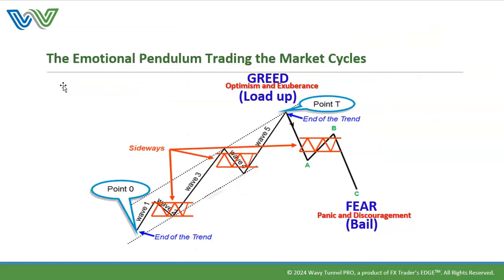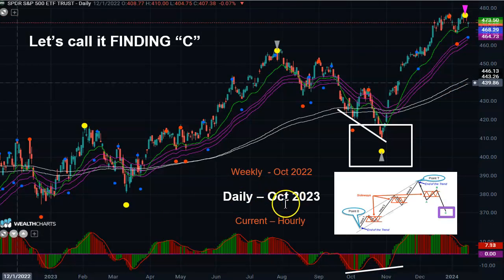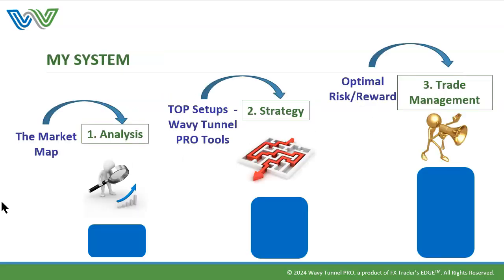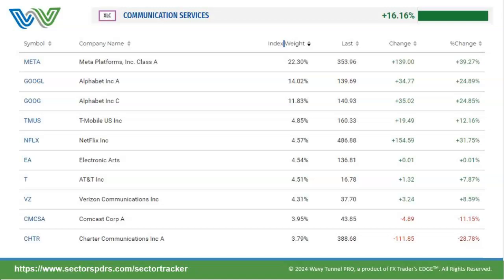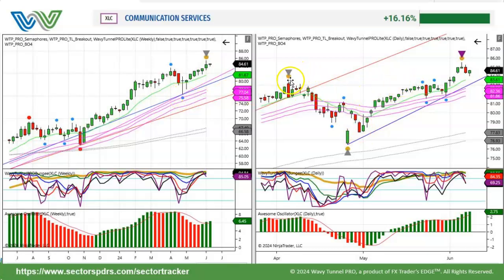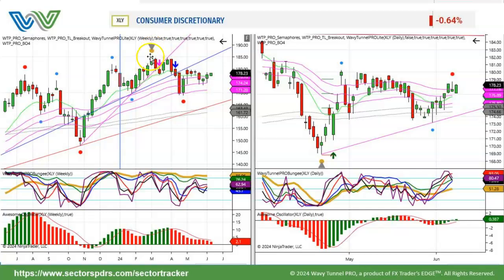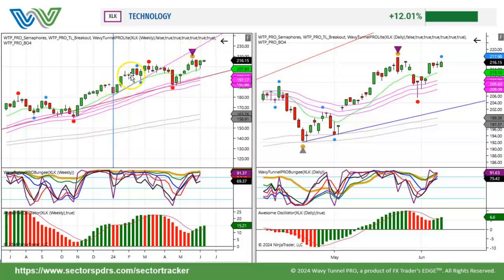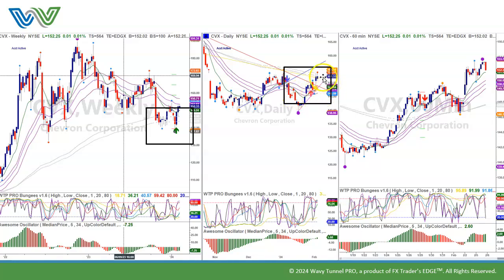TRADING THE MARKET MAP ON SPDR ETFs TO FIND TRENDS AND CORRECTIONS_By Jody Samuels_ FX Trader´s EDGE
Hello traders!

Seventy percent of the time markets will bounce between support and resistance levels, before resuming the trend. The other thirty percent of the time markets will charge higher or lower, depending on what the trend is, and break through support and resistance levels.

Which is why it is important to understand what the trend is, and where the trend fits into the market cycles, to improve the timing of the entries.

If you are just starting your trading business or have been trading for several years, you will probably agree that having a roadmap to navigate the markets is the best course of action!

This video outlines the Market Map as illustrated by the Wavy Tunnel PRO Indicator Suite to find trends in progress, market tops and bottoms, and corrections.

This analysis focusses specifically on the 11 SPDR ETFs, identifying whether we are in buyable territory or not.

The Wavy Tunnel PRO ELITE Scanner Tools and Indicators are located on MT4, TradeStation, MotiveWave and NinjaTrader. The Indicators are also on WealthCharts. To try out these tools for a month, please go